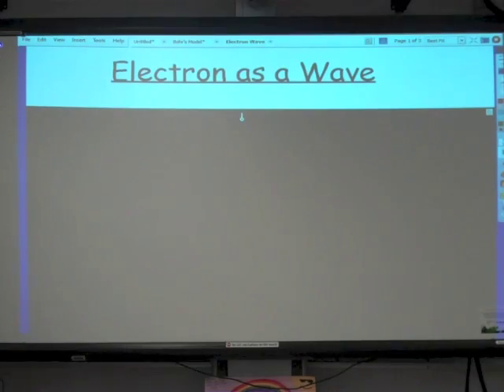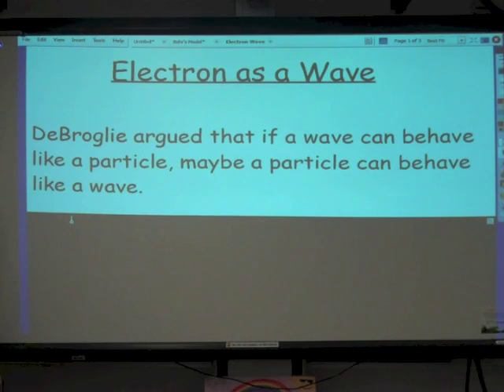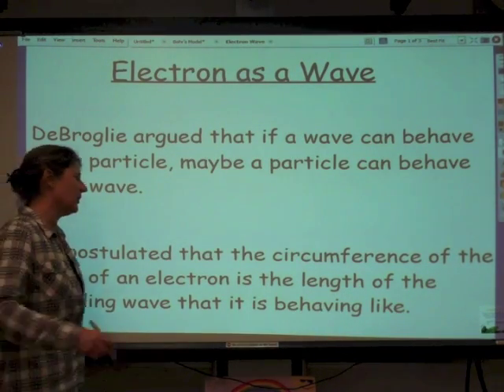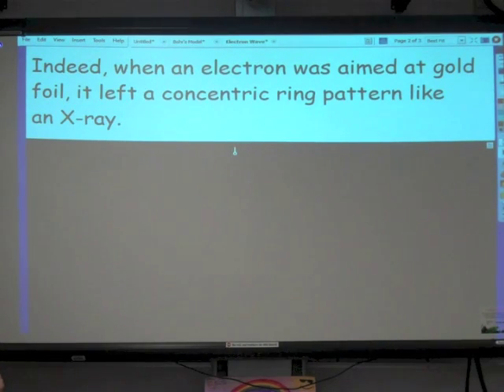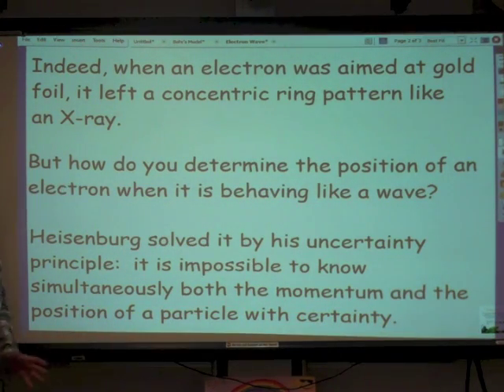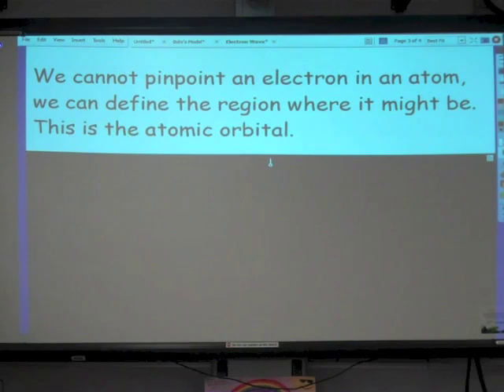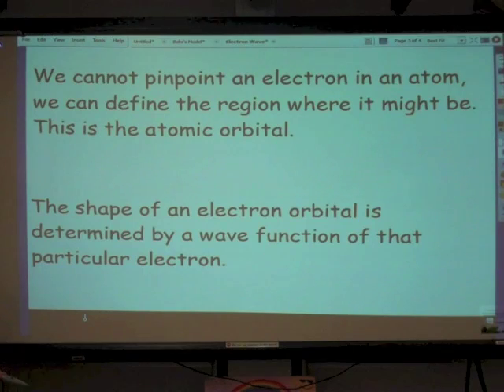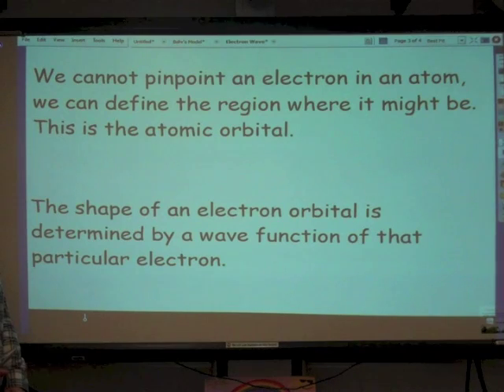Electron as a Wave14